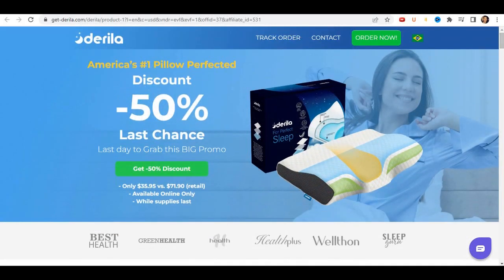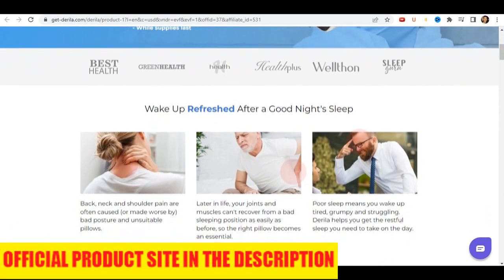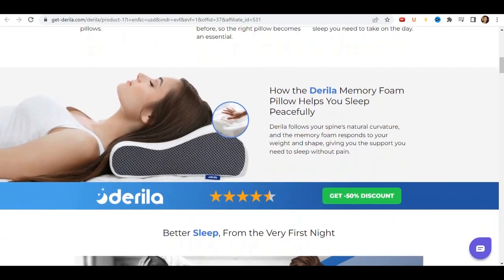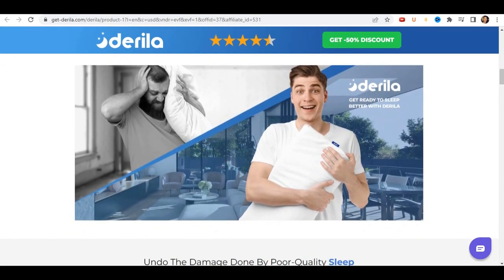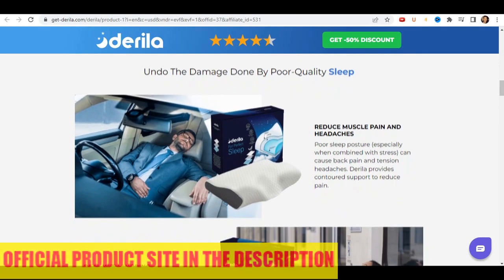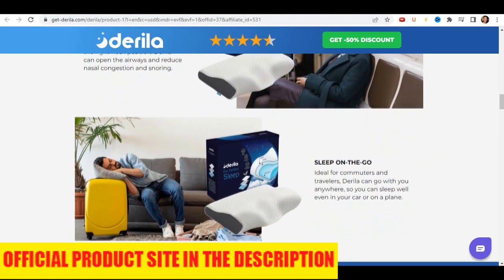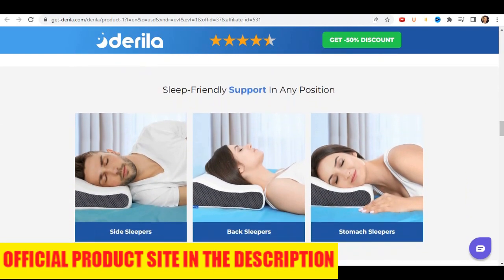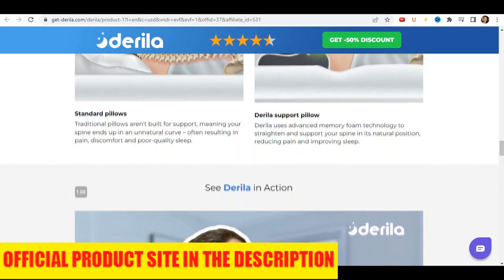Derila Pillow Review - DON'T BE FOOLED! Does Derila Pillow Work? Derila Pillow Reviews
Derila follows your spine's natural curvature, and the memory foam responds to your weight and shape, giving you the support you need to sleep without pain.

Using Derila Pillow is not absolutely exclusive from the way you operate your ordinary mattress sheets. Order the Derila Pillow pillow online from the product’s reliable website most effective and while it arrives at your step, you may find it extraordinarily easy to use. It has a tender lightness layout that makes it much less heavier than your custom pillows. So this makes it clean to take the product with you to pretty much anywhere you need. The device is also very clean to clean.